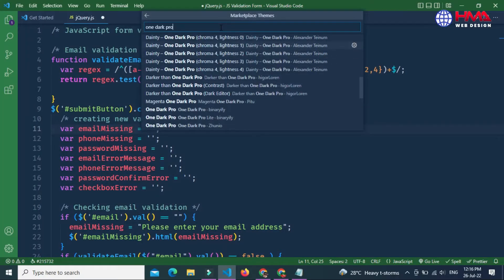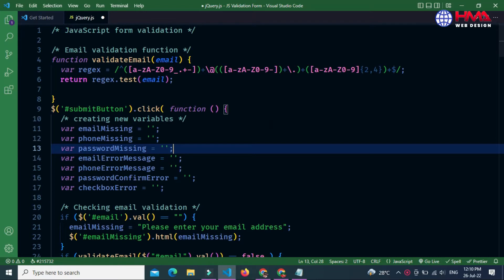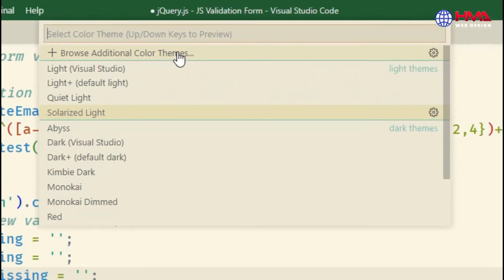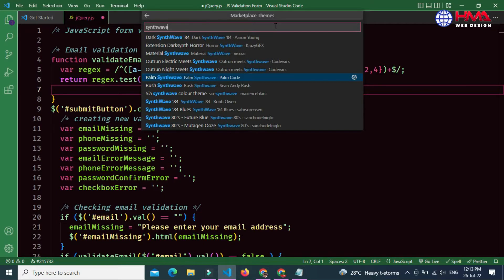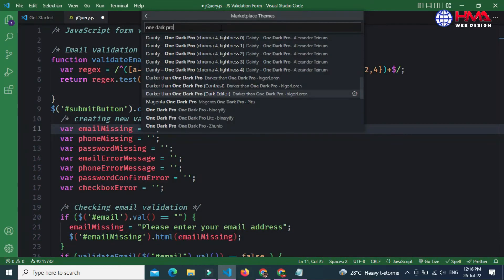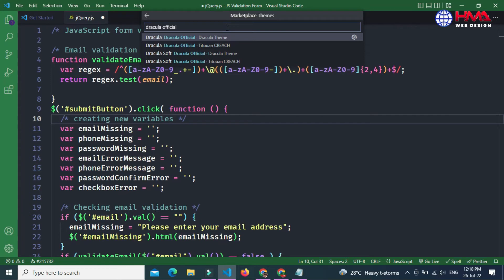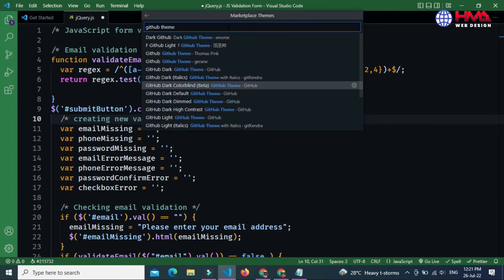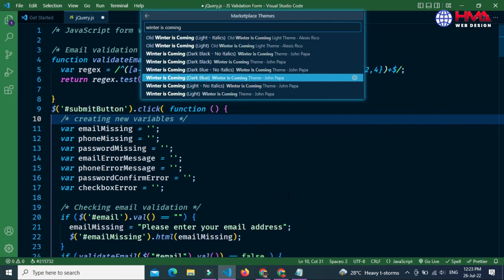Top 5 VSCode Themes | How to Change VS Code Theme | Top Visual Studio Code themes 2024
Top 5 VSCode Themes | How to Change VSCode Theme | Top Visual Studio Code themes 2024
Are you a beginner developer and Looking for a new beautiful Visual Studio Code theme? then this video is for you! In this video I will show you the top 5 best Visual studio Code themes mostly used by software developers. Also learn How to Change VSCode Theme.

Here are top 5 best VS Code color themes sorted, and categorized to help you increase your productivity and make you more effective as a web developer developer. In this video I will show you How to Change VSCode Theme and Top Visual Studio Code themes 2024.

What is the best light theme for VS Code?
Which is the best dark theme for VS Code?
Which VS Code theme is best for eyes?
Which theme is better for coding?
Which color theme is good for eyes?
Is Monokai Visual Studio Code theme is good?

These are the top 5 VS Code themes mostly used by developers!
1- SynthWave
2- One Dark Pro
3- Dracula
4- GitHub Theme
5- Winter in coming

There are 5 carefully crafted themes for you to choose from:
Dark (best colors for minimized eye strain)
Neon ~ (for Cyberpunk Lovers)
Sunset Red (Red is soothing for eyes and helps to sleep better)
Night Owl (inspired by Sarah Drasner's Night Owl Theme)
Solarized Dark+ (based on Solarized colors)

Video Chapters:
00:00 intro
00:30 How to install new them in VSCode?
01:58 No. 1 theme is SynthWave
03:08 One Dark Pro VS Code theme
03:52 Install Dracula Official VS Code theme
04:34 How to Install GitHub theme?
05:15 winter is coming VS code Theme

best vscode themes 2024
best visual studio code themes
best vscode themes reddit
best dark theme for vscode
vscode themes marketplace
best vscode themes for python
best vs code theme for eyes
vscode theme generator

10 Ways How to Center a Div Vertically in Another div | CSS Align Center